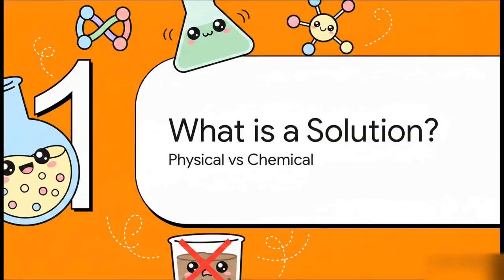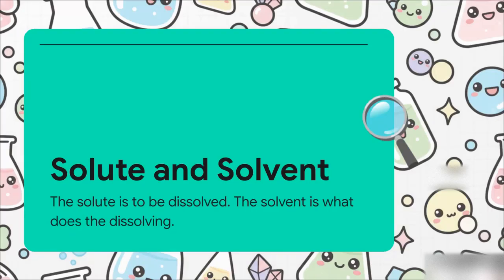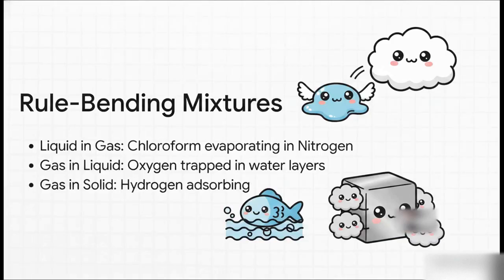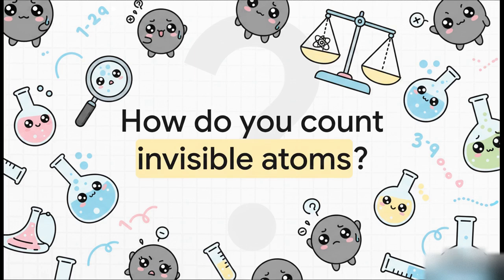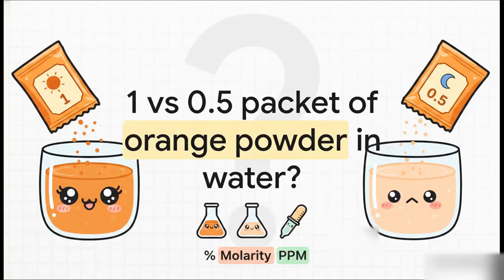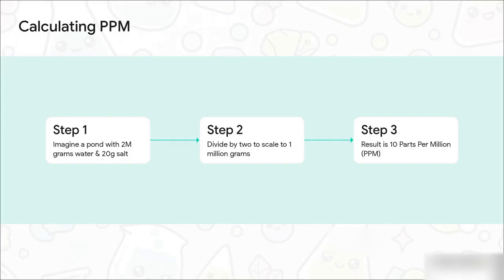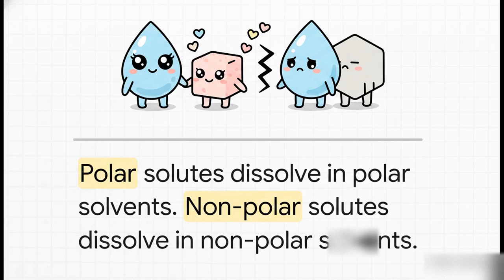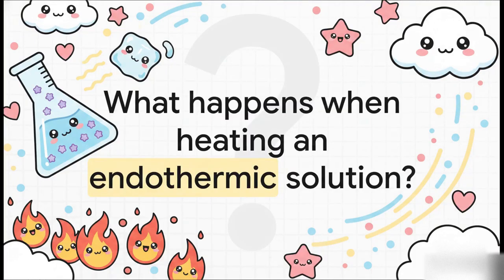Class 12 Chemistry Chapter 1 (Solutions) but we made it make sense. 💀🧪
If you’re tired of sleeping over NCERT, this breakdown of Henry's Law, Raoult's Law, and Colligative properties is literally going to save your boards. No cap, it’s actually simple when you stop overthinking it.

Save this reel for your last-minute revision and share it with your study bestie who is currently panicking. 🫵📉➡️📈